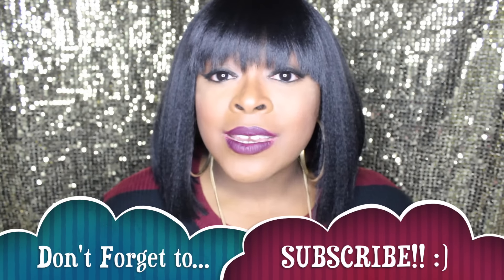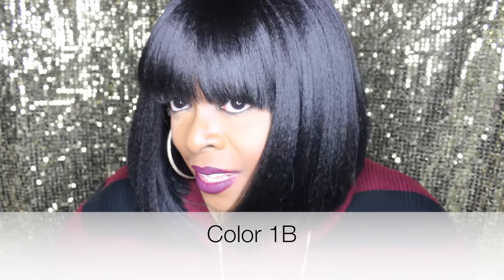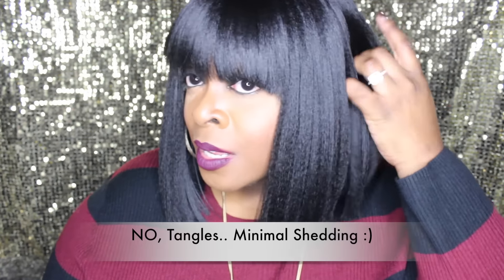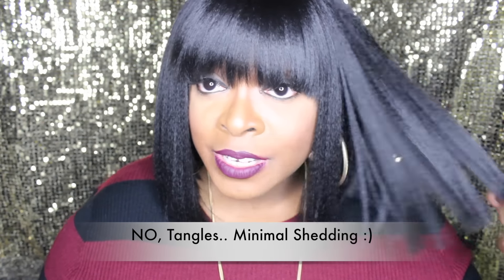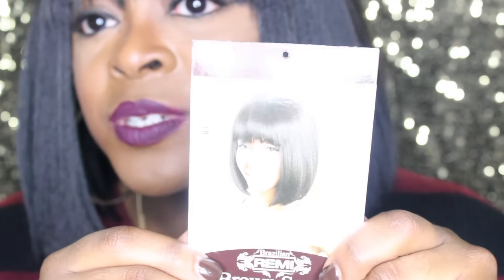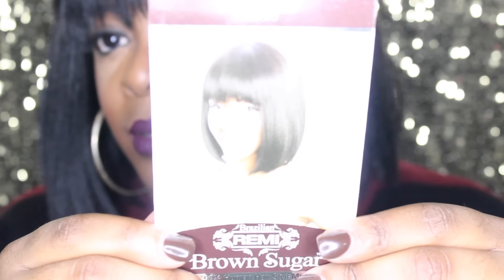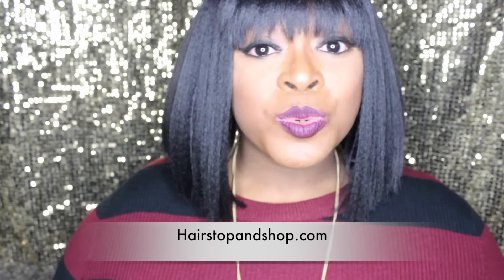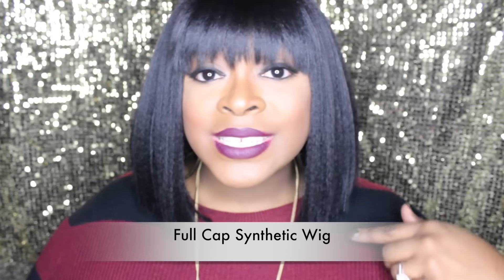Isis Brown Sugar Human Hair Blend BS108 |Sleek Angled Cut Bob Wig!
Details:
Full cap
Adjustable Straps, no combs
Human/Synthetic Mix
1b
No Tangles or shedding

I'm Engaged! Watch video here: Watch in 1080 HD for better quality. :)

Camera: Canon T3i
Lighting: Ringlight